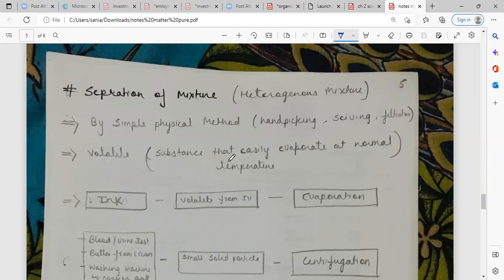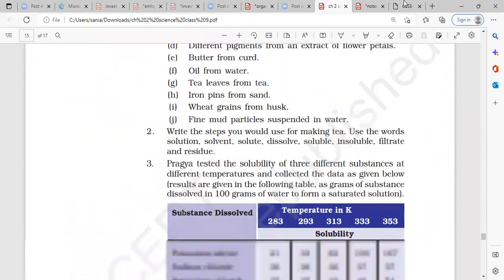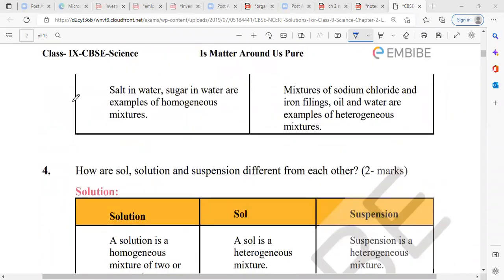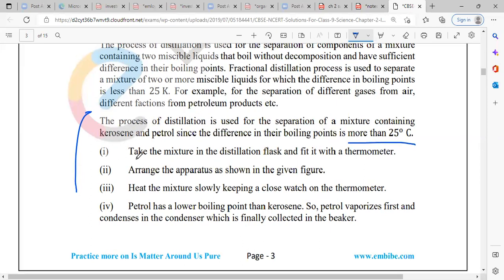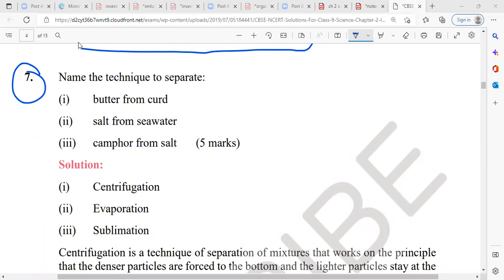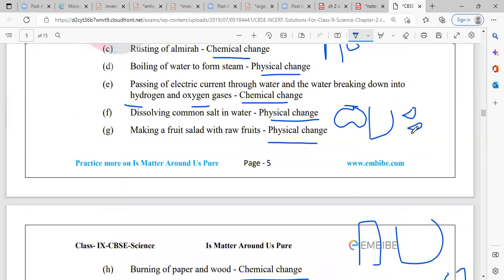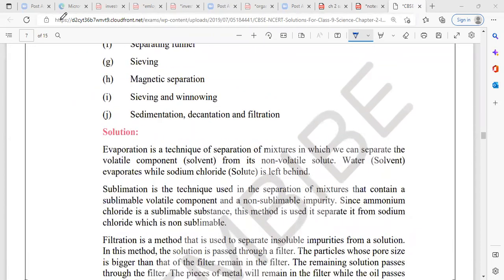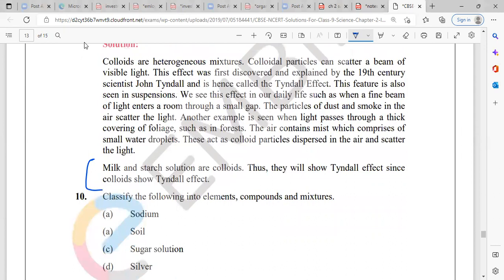Learnivio | Is Matter Around Us Pure | Lect 29 | 9th Class | 30-20-2022